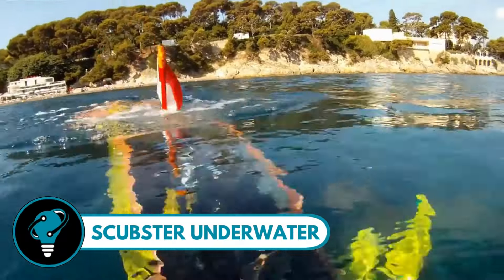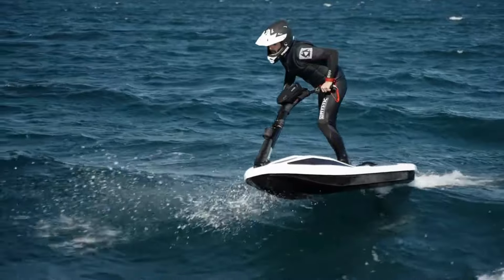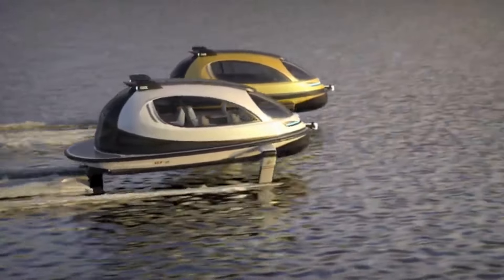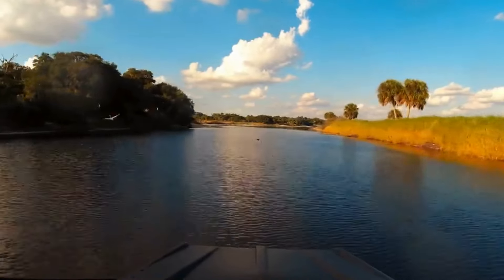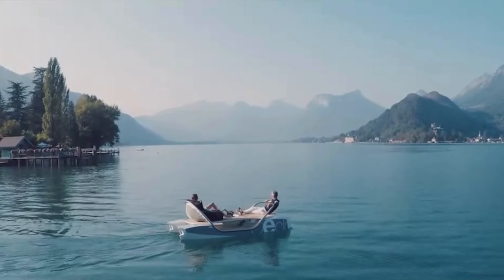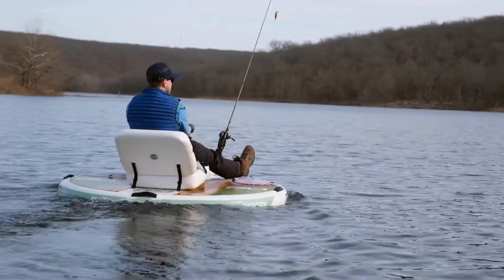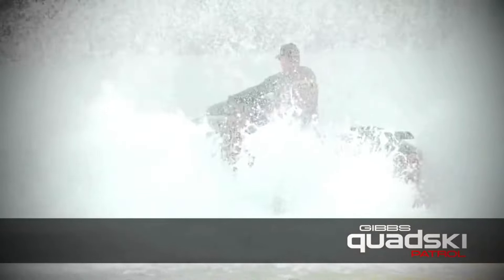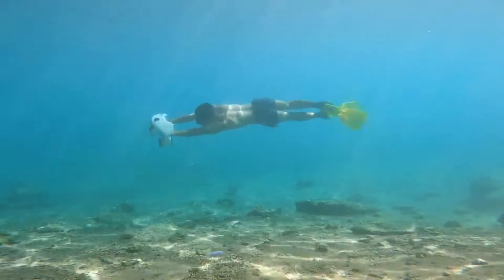INCREDIBLE WATER VEHICLES THAT ARE ON ANOTHER LEVEL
00:00 - Scubster Underwater

01:07 - Meteor 120R

02:08 - HYDROFOIL E-JETSKI FLYWAY

03:05 - Platypus Craft

04:06 - Jet Capsule GT-F

05:04 - Chilli Island

06:04 - Shadow Six Typhoon

07:03 - Candela P-12

08:00 - Ceclo

09:00 - Alpha-Centauri

10:00 - GoBoat

11:00 - Hard Drive Marine

12:03 - Quadski Patrol

13:10 - RaceBird

14:10 - WhiteShark Mix